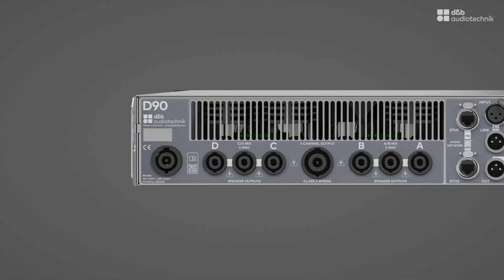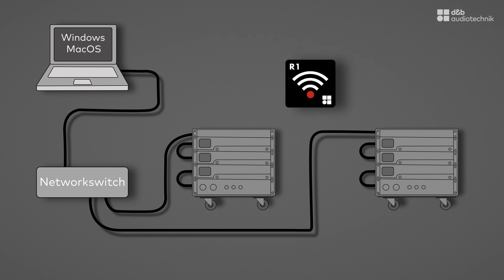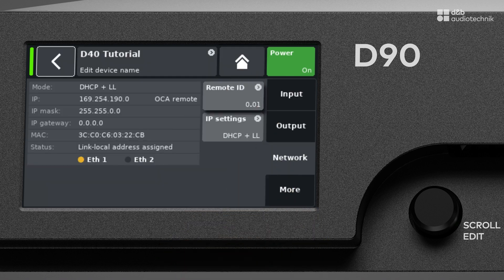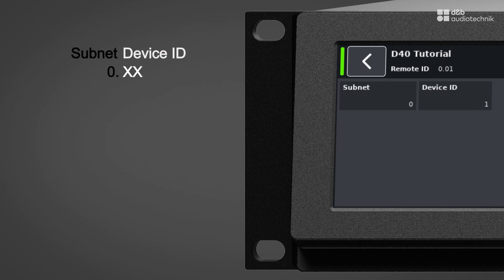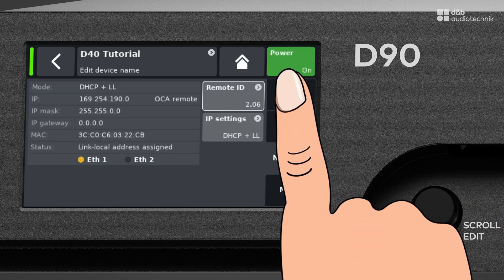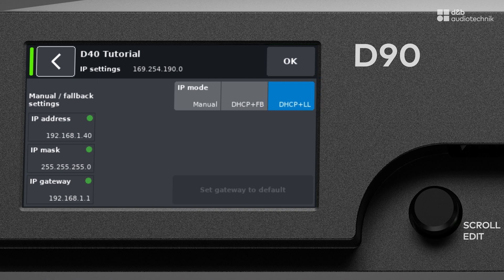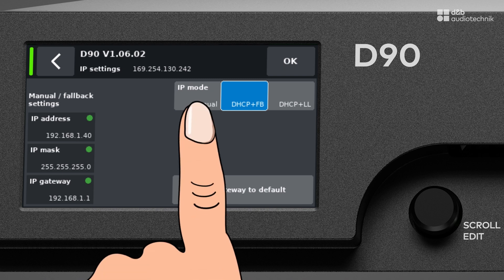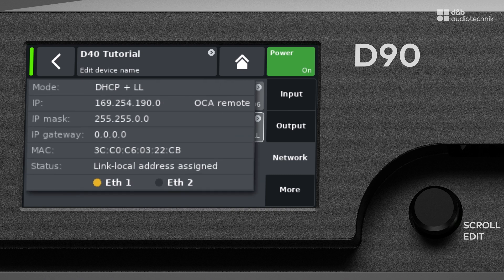D90, D40 amplifiers tutorial – Device Setup | d&b audiotechnik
All d&b amplifiers incorporate sophisticated Digital Signal Processing capabilities for comprehensive loudspeaker management, switchable filter functions, remote capabilities and user-definable controls. They are designed specifically to power d&b loudspeakers and are the beating heart of all d&b systems. This tutorial will guide you through the basic functions of the D90 and D40, which represent d&b's next generation of high power four channel system amplifiers. D90 and D40 provide two user-definable 16-band equalizers with parametric, notch, shelving and asymmetric filters and up to 10 seconds of delay, all of which can be applied to each of the amplifiers’ four channels. As is the case for all other d&b amplifiers, they feature analog, MILAN and AES / EBU digital inputs assignable to each channel, not to mention System check, Input and Load monitoring, overvoltage protection, temperature and signal controlled cooling and switch mode power supplies.